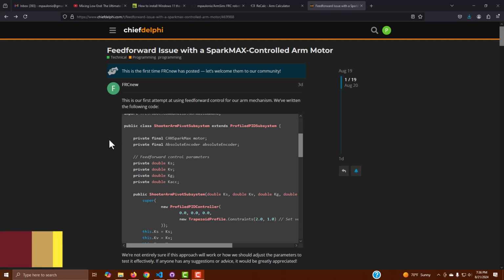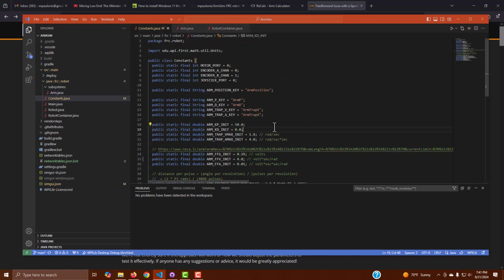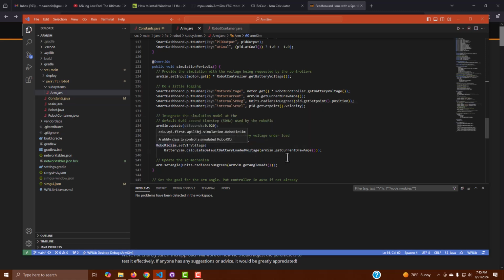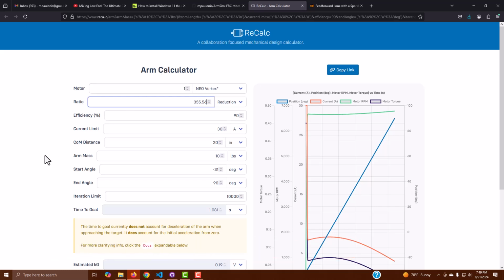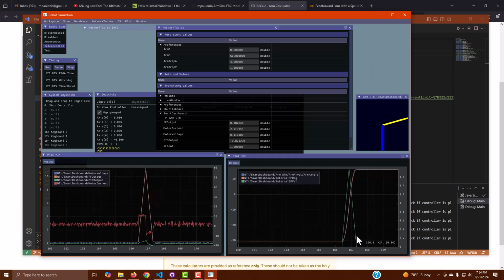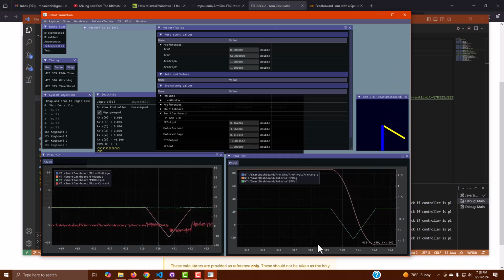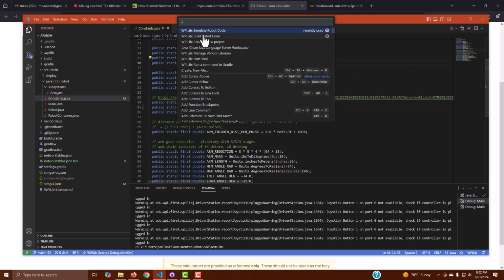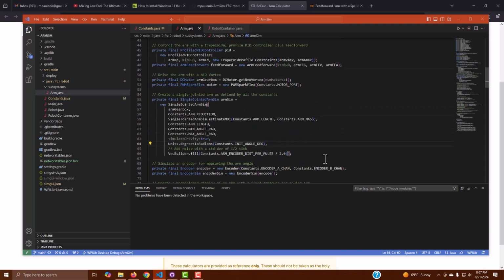Simulating control of arm angle for an FRC robot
This video shows how combined feedforward and feedback control with a trapezoidal setpoint velocity profile can be used to control the angle of a simulated single-jointed arm for an FRC robot.  A command robot codebase is available to experiment with different ways of implementing control.  Development and testing can take place with a simulated arm.  Working control and command code could then be ported to an actual robot codebase.